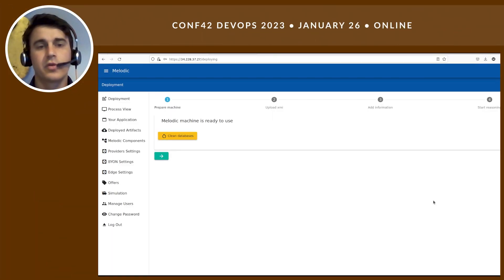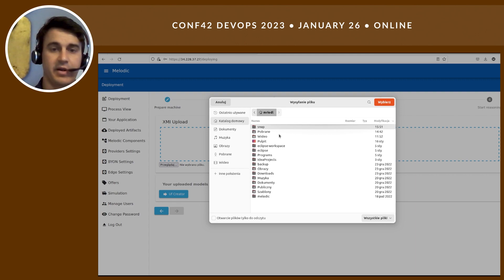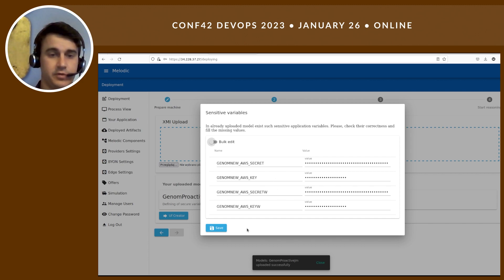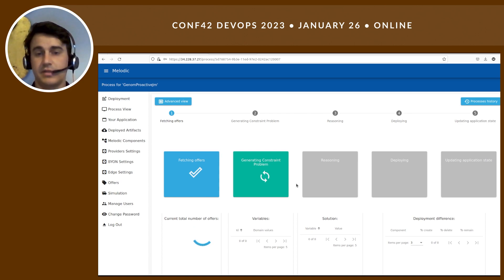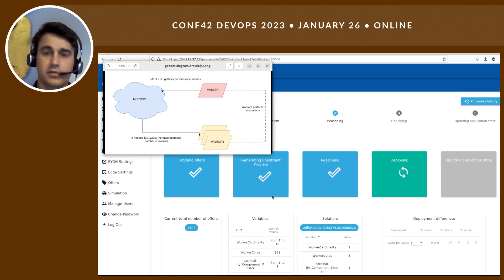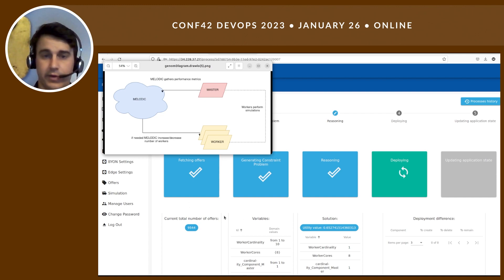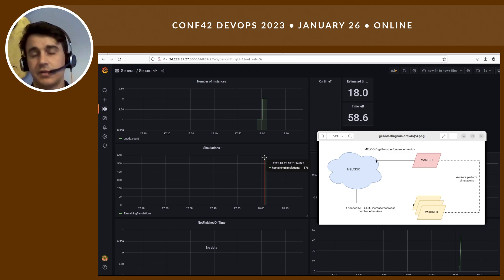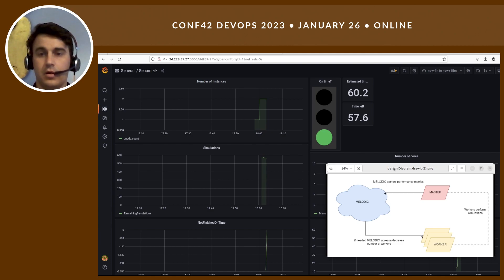Autonomous Multi-Cloud Serverless Deployment | Maciej Riedl | Conf42 DevOps 2023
Chapters
0:00 Intro
0:25 Talk